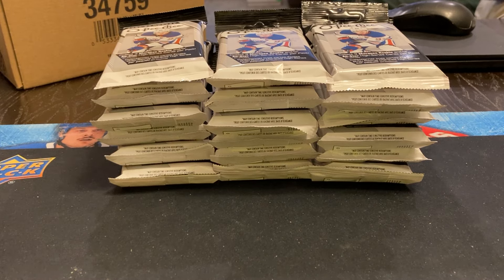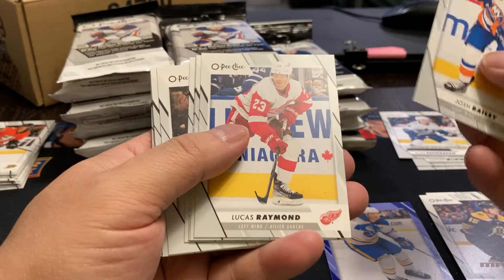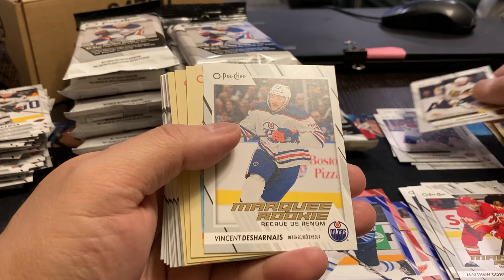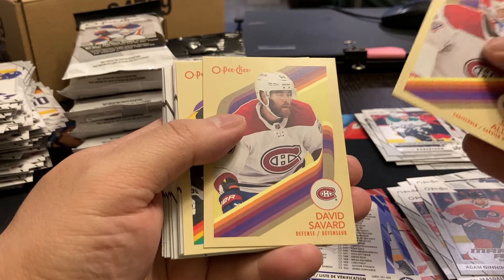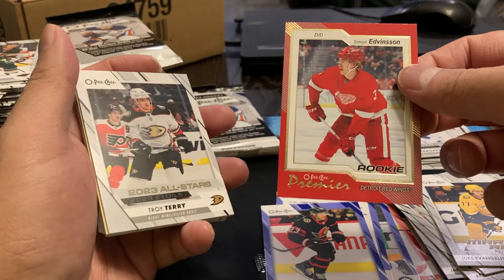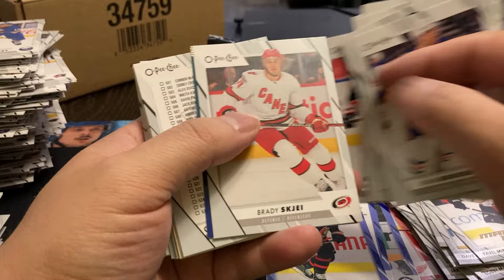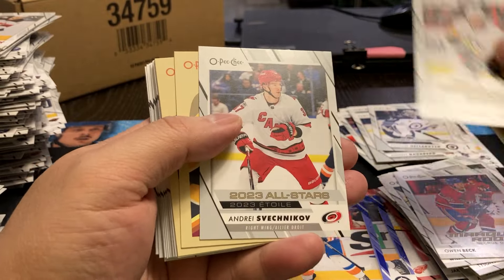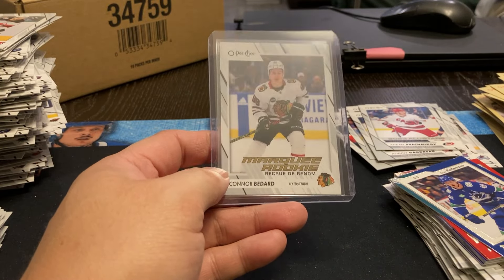2023-2024 - OPC Hockey Case of 12 Fat Packs